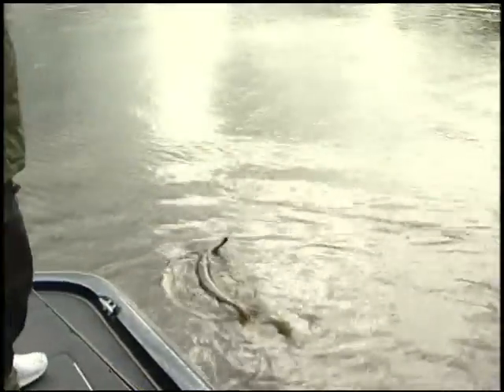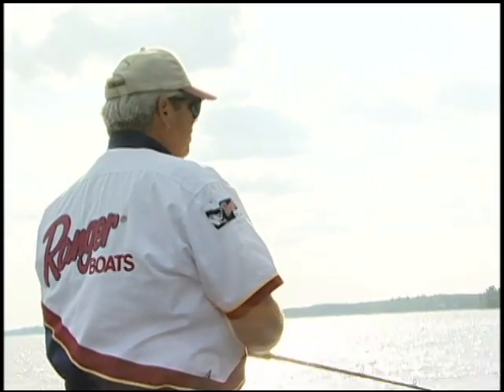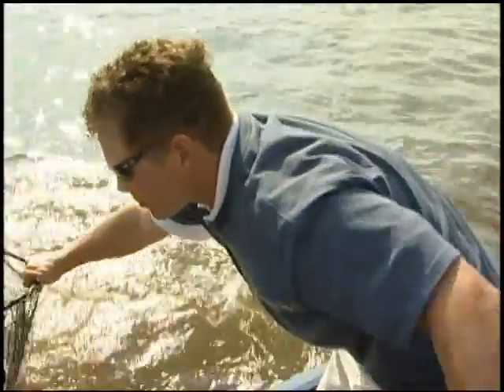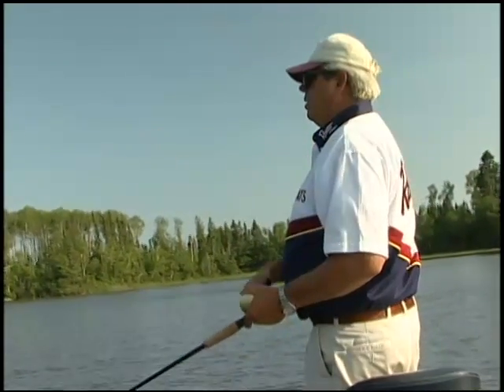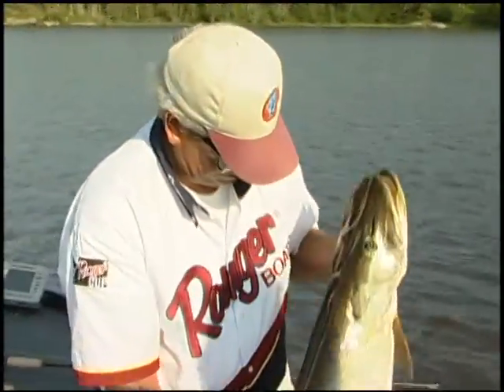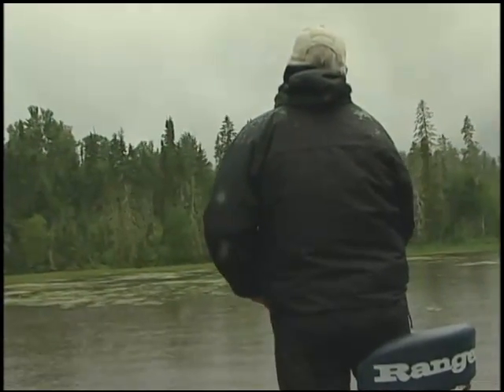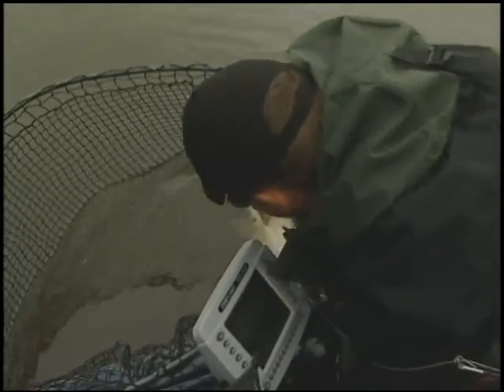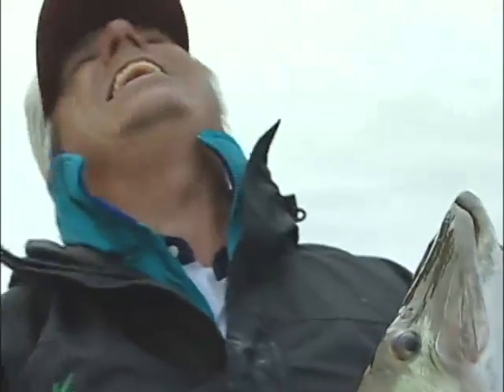Bob and Randy Tyran Hunt muskies at Century Lodge